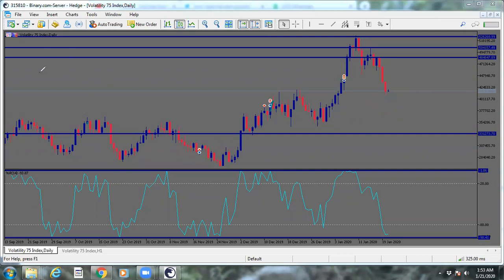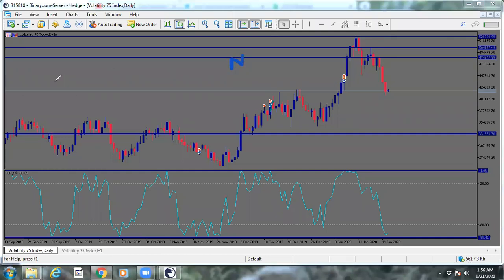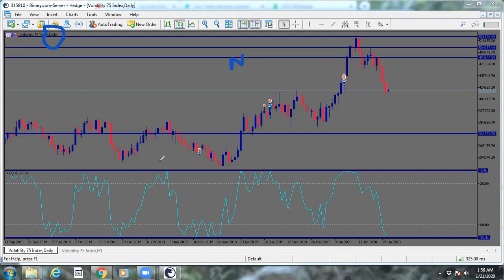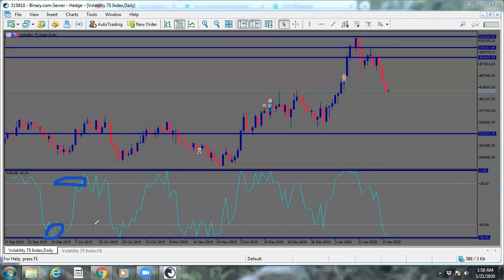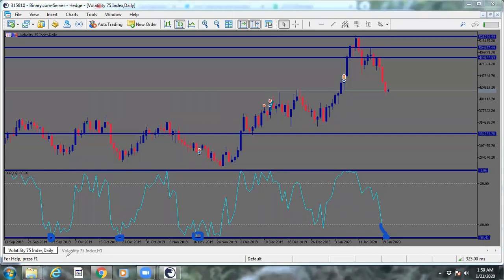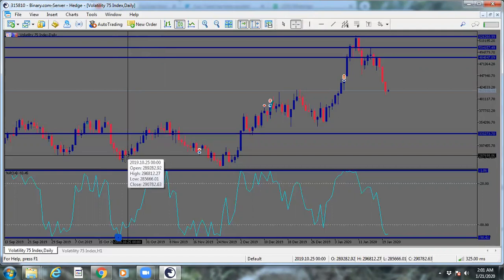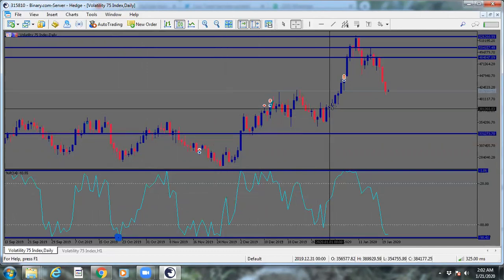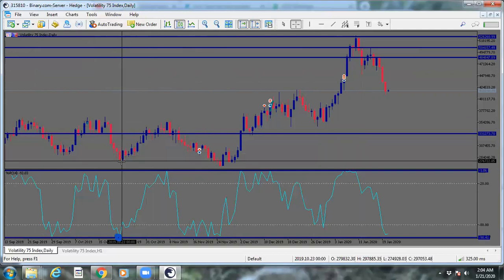OMG! DON'T TRADE V75 AGAIN UNTIL YOU MASTER THIS STRATEGY!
Ever wondered how you can actually know when V75 is at a PFH or PFL right off the bat?
then watch this video to the end.